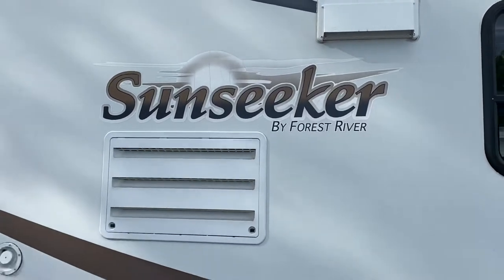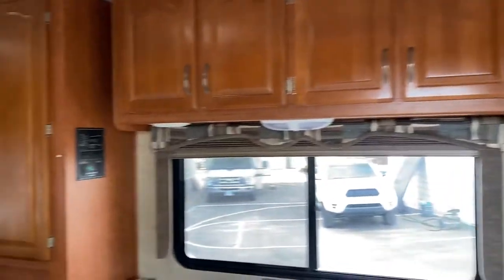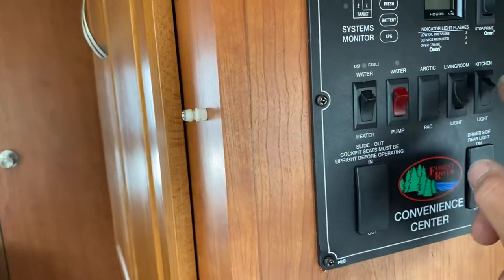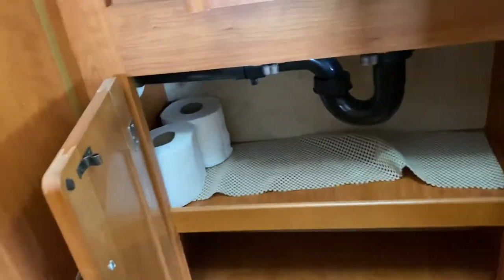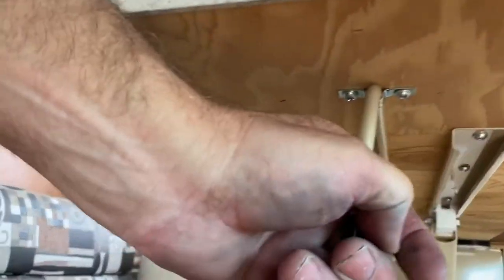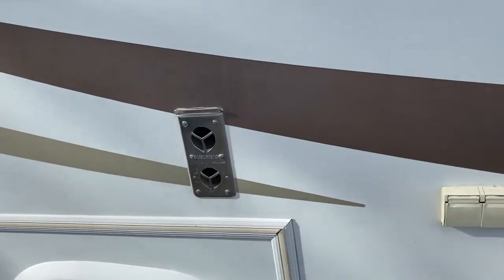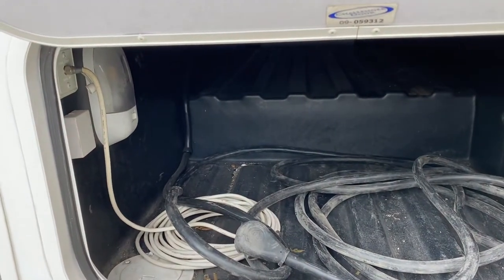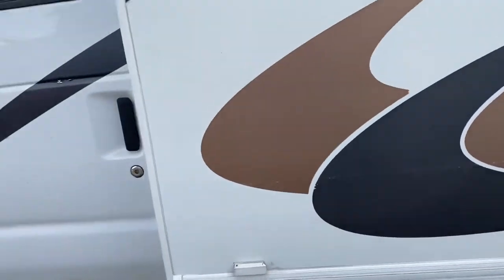Instructional video for 2010 Forest River Sunseeker 2300 Abbey Adventures